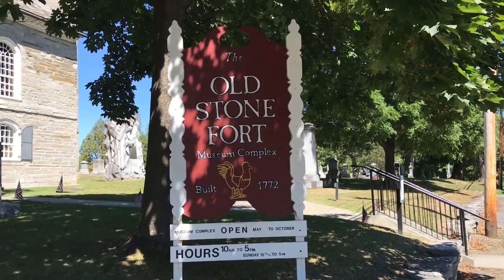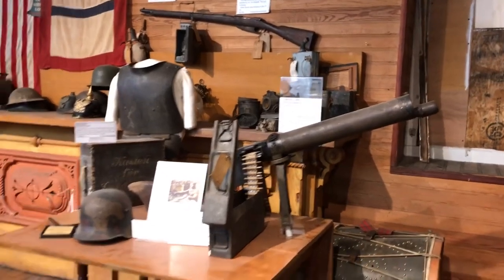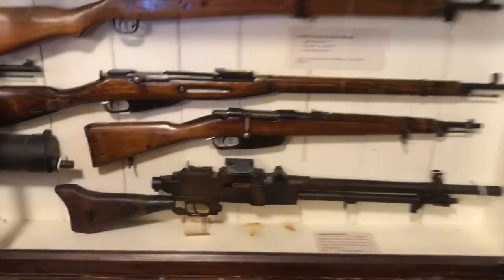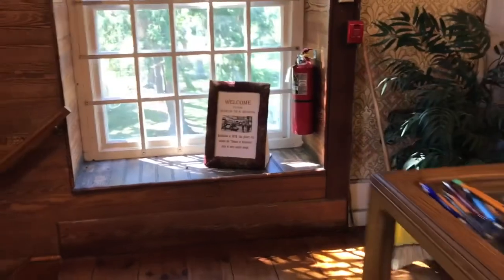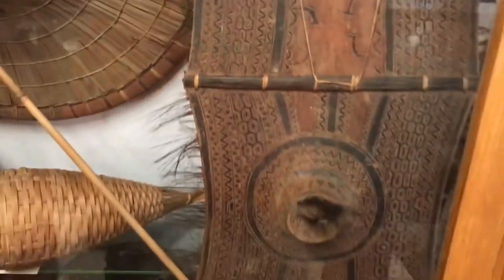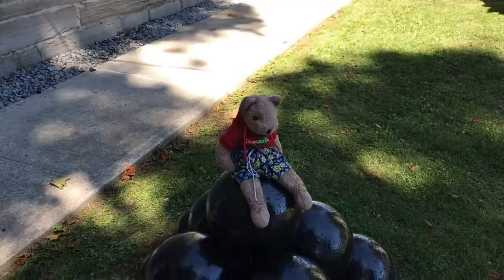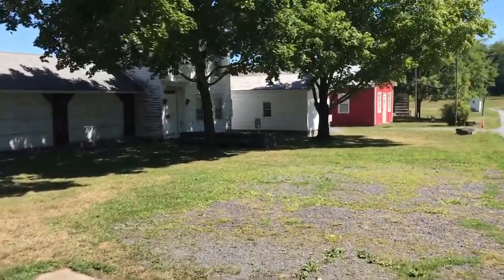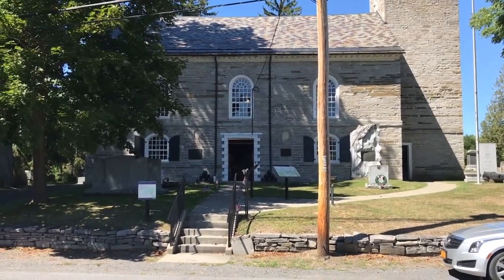Old Stone Fort Albany NY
Presenting three centuries of rural New York history in and among seven historic and exhibit buildings on 25 acres in the scenic Schoharie Valley, the Old Stone Fort Museum welcomes you to discover, explore, and experience the multitude of stories woven into the rich history of Schoharie County.

Featuring thousands of artifacts on display, the centerpiece of the museum complex is the Old Stone Fort, built in 1772 as a High Dutch (German) Reformed Church, the structure was fortified in 1777 and attacked by British forces in 1780.